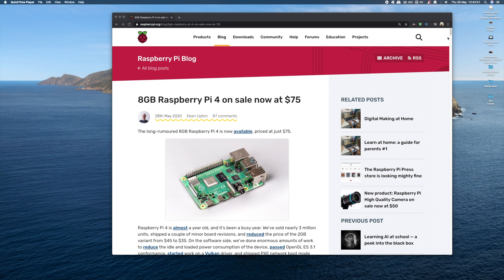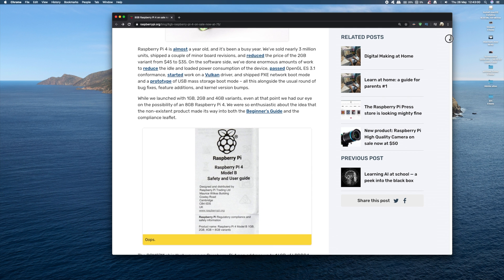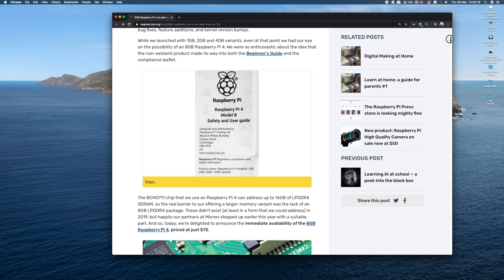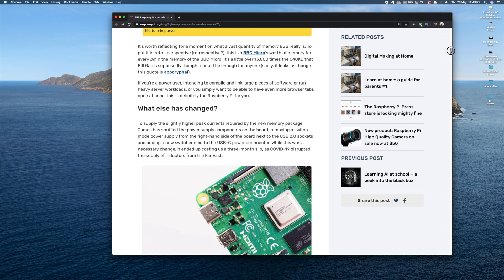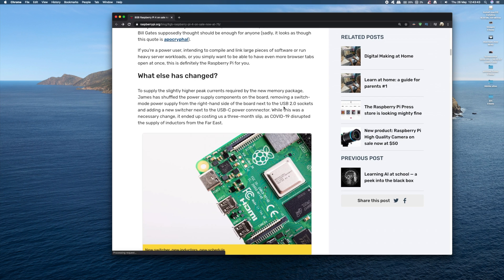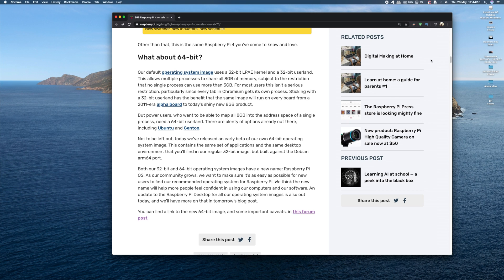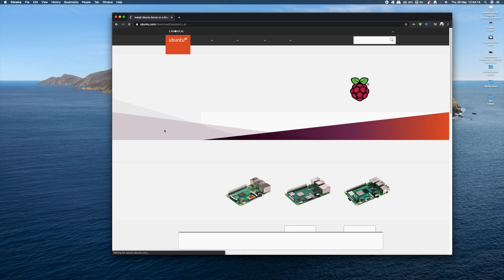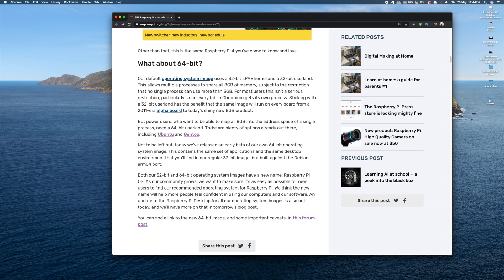New Raspberry Pi 4 8 GB Model Released! 😮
Hey Guys the Pi foundation has just released the all-new 8GB version of the Raspberry Pi4 for $75!

This means we now have 8 Gig of ram to play with and play we will!! 😁